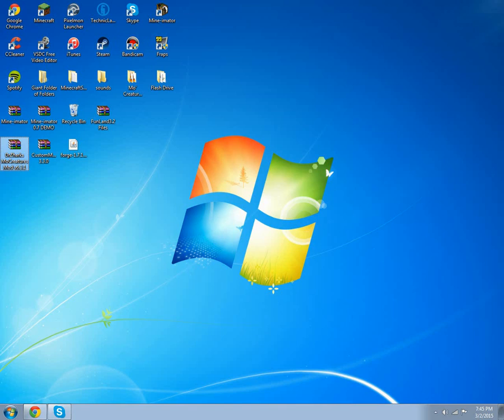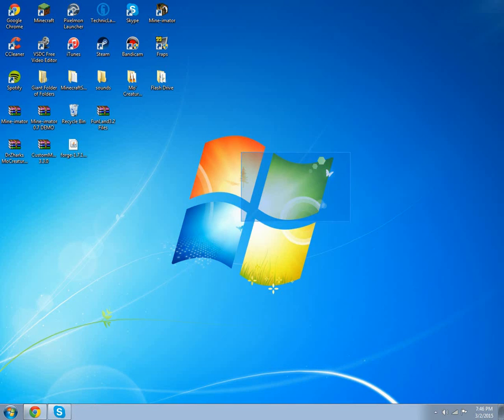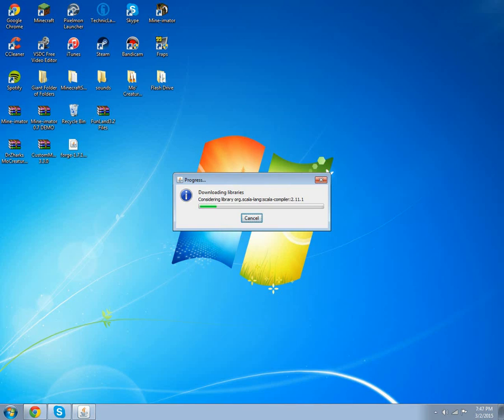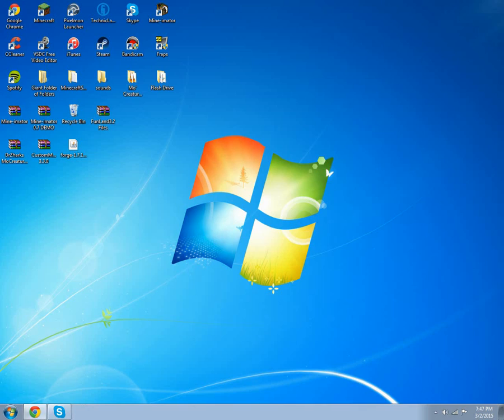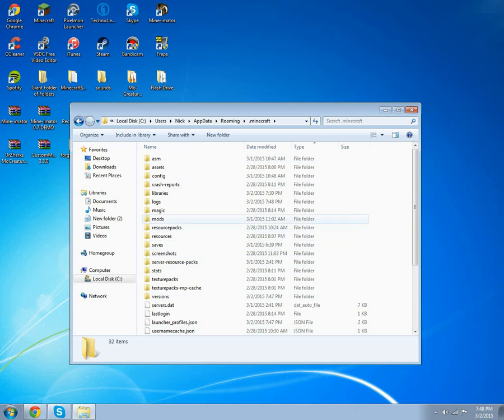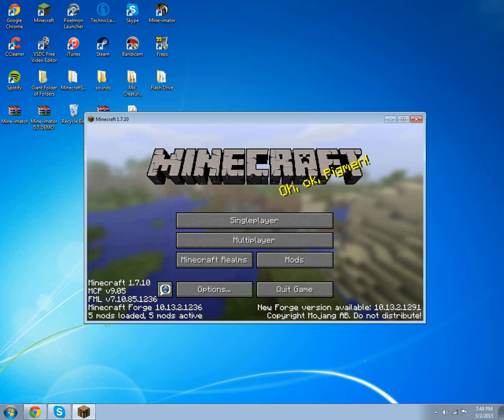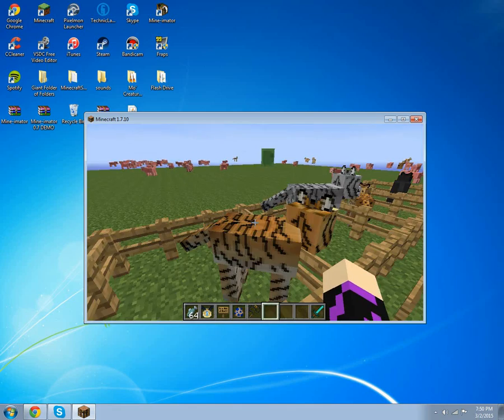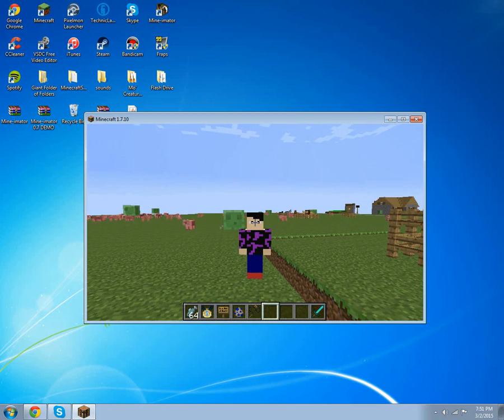How to Install Mo' Creatures v6.3.1 for Minecraft 1.7.10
Here is a mod installation tutorial on how to install Mo' Creatures.

Sorry about the square screen. My monitor's really annoying when I try to record in 720p.